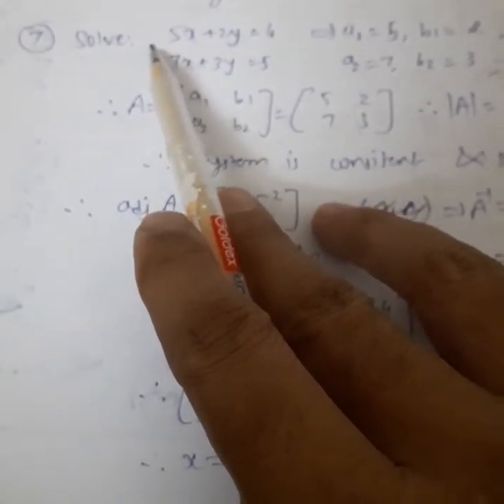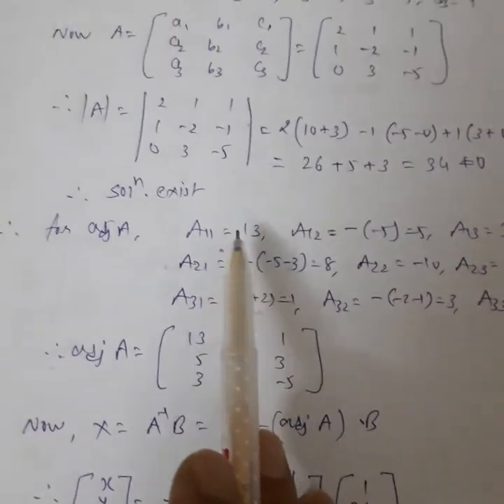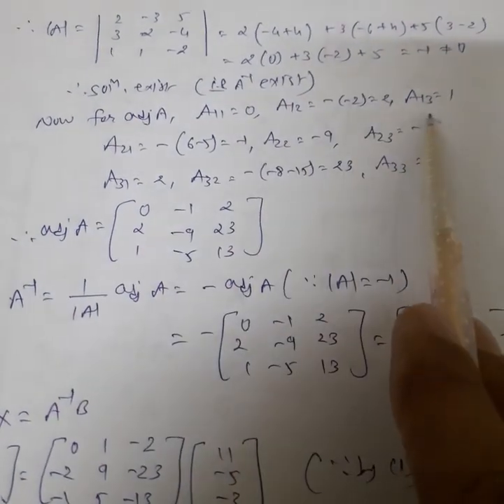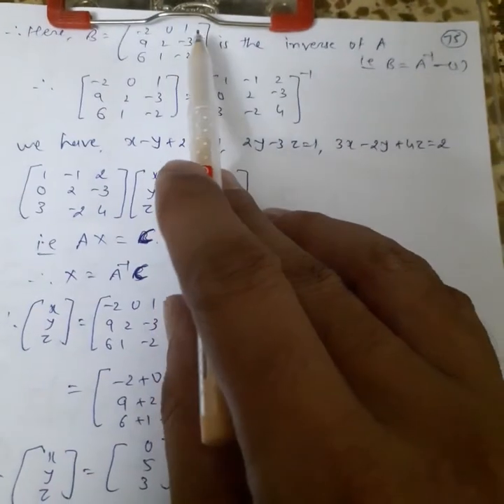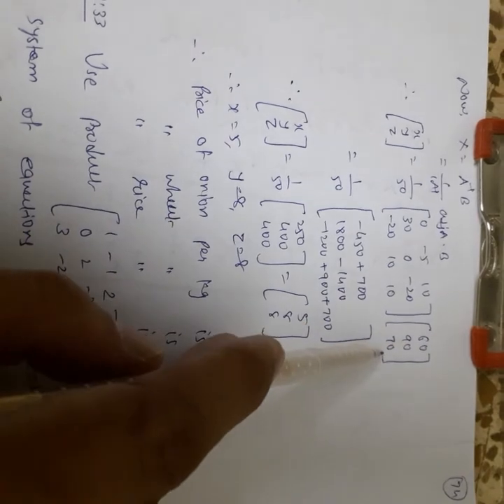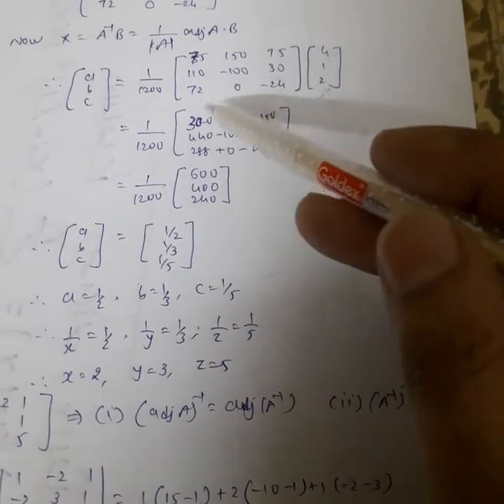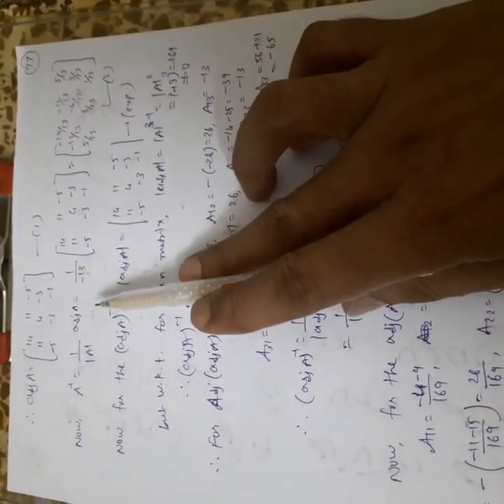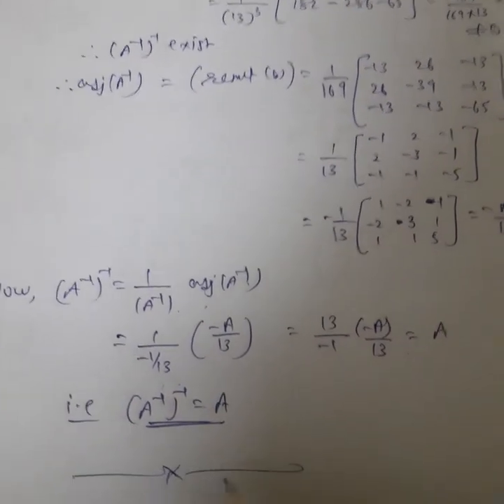Determinants 10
Exercise 4.6, 4, example